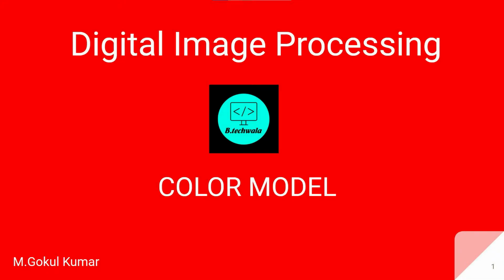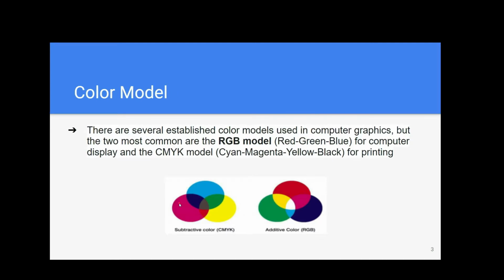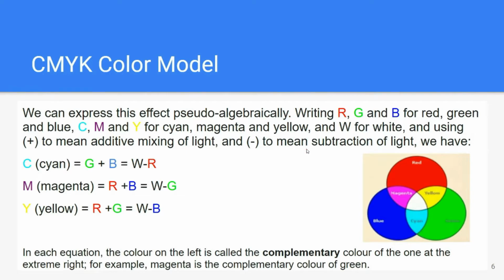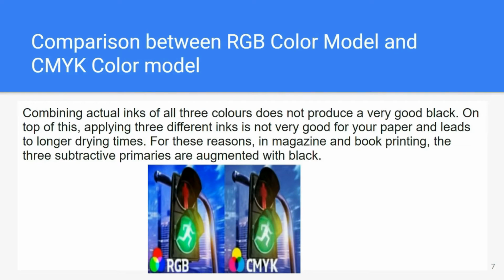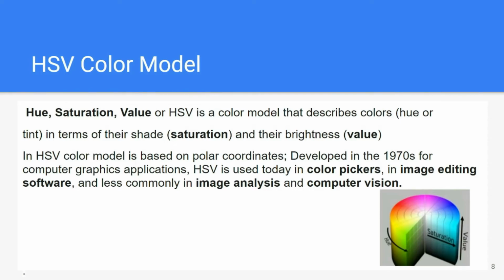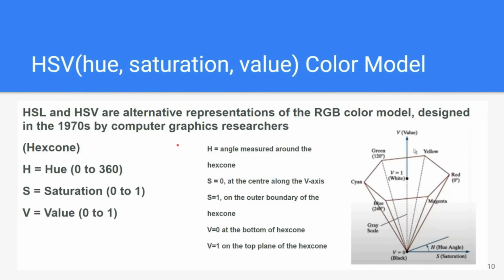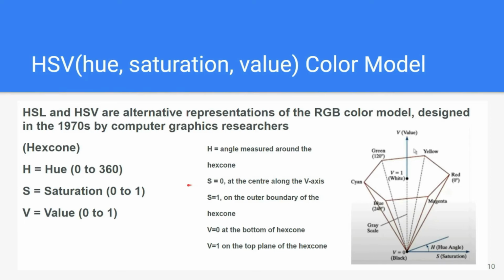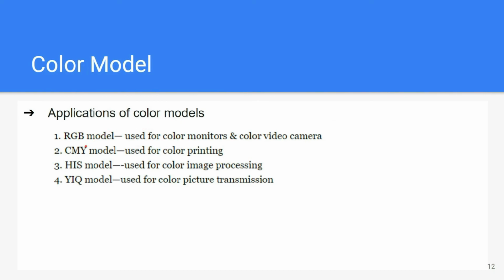Color model (RGB, CMYK, YIQ, HSV, HSL)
A color model is an abstract mathematical model that describes how colors can be represented as a set of numbers (e.g., a triple in RGB or a quad in CMYK). Color models can usually be described using a coordinate system, and each color in the system is represented by a single point in the coordinate space.